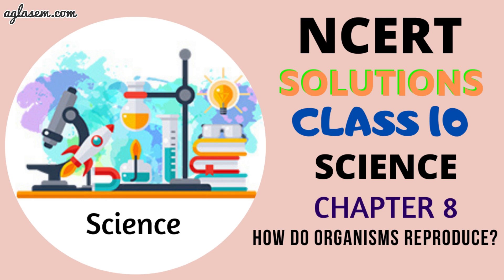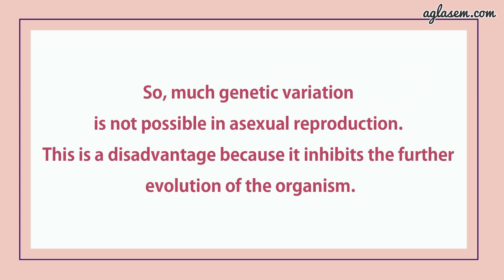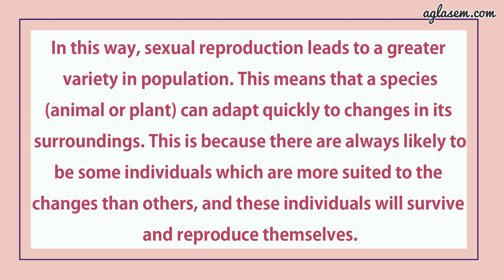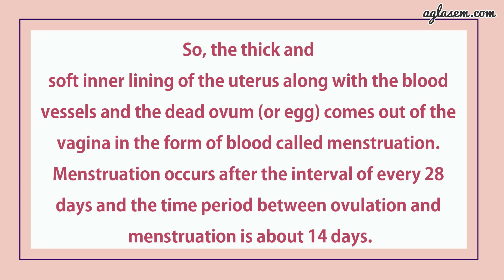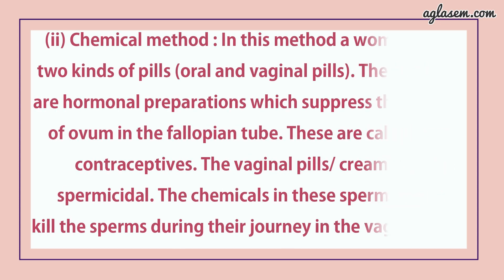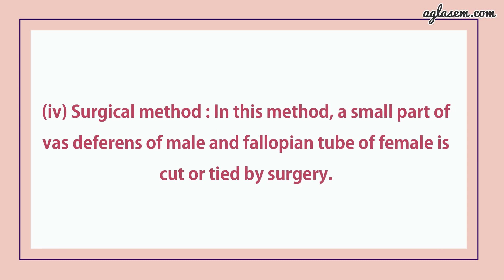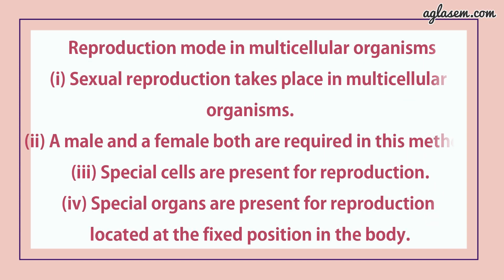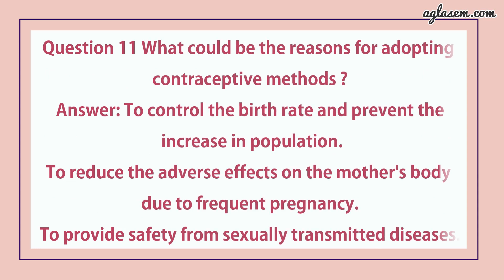NCERT Solutions Class 10 Science Chapter 8 How Do Organisms Reproduce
Class 10th NCERT  Science (Science) Chapter 8   How Do Organisms Reproduce

This video provides the solutions of chapter 8  How Do Organisms Reproduce from the textbook ‘Science (Science) ’. It includes answers to all the questions of the chapter given in the back exercise.